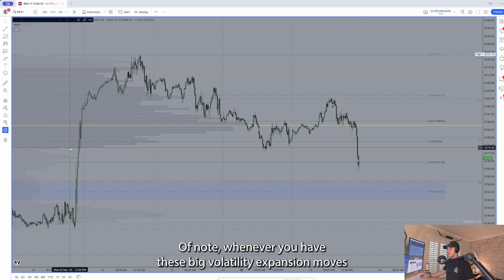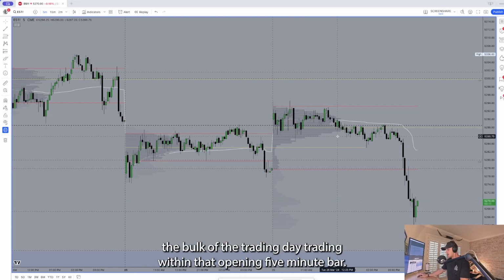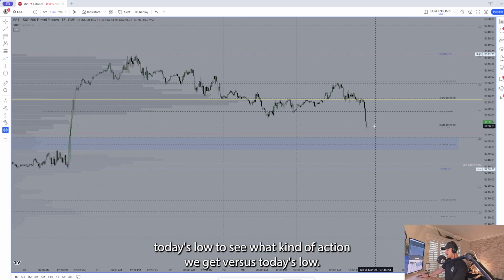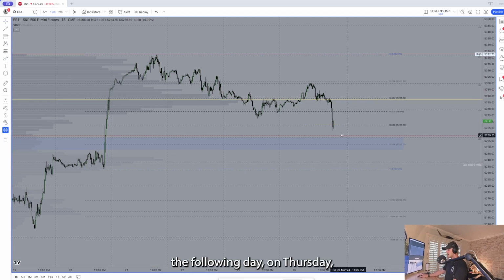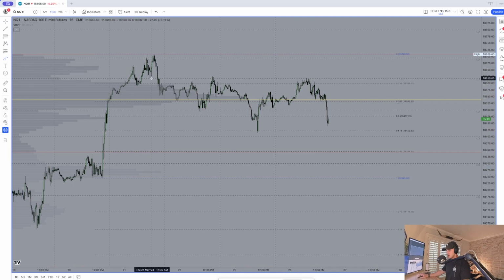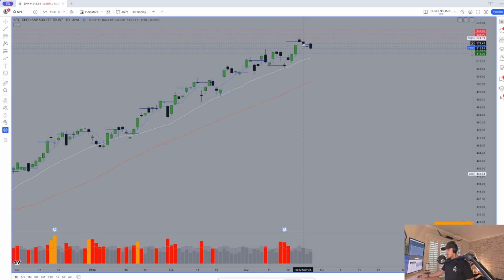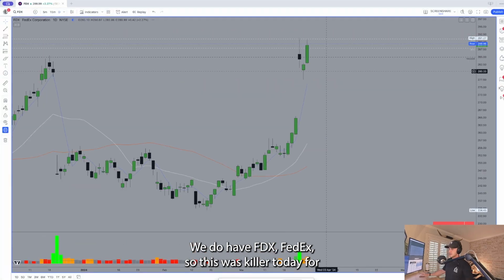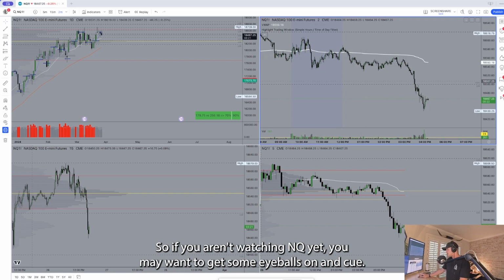RARE 3 RED DAYS - WHAT'S NEXT? | Market Review & Commentary | ES/SPY Analysis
Big-picture context breakdown of the current setup in the market, plus commentary and analysis for 3/26/24

- Session review of today's volatility compression session and how we traded it
- The current structure in $ES_F & $NQ_F and what we're watching for tomorrow
- $FDX and $UPS as individual names on watch